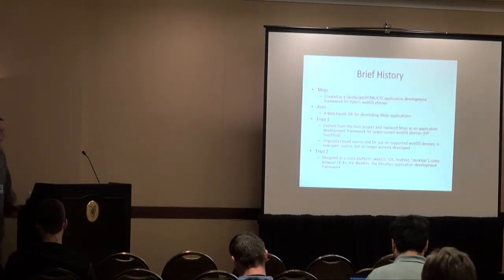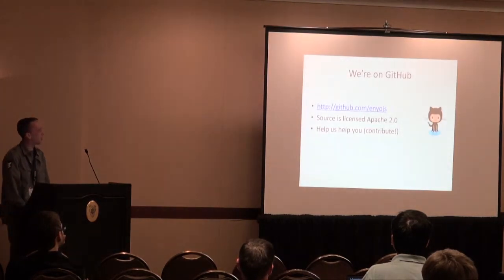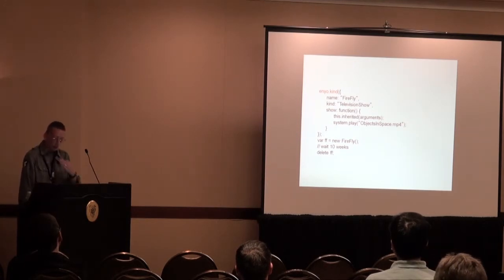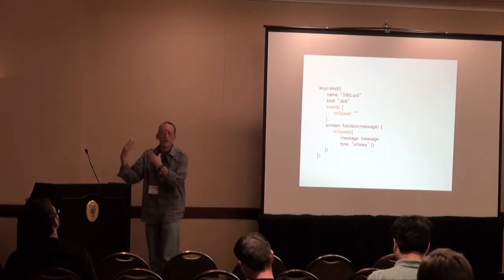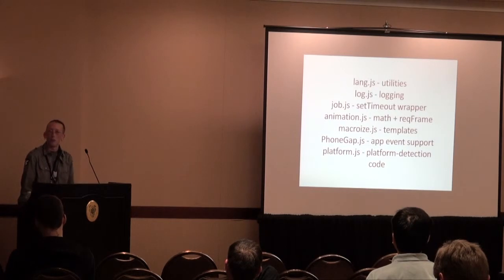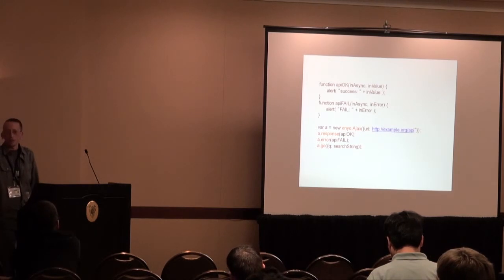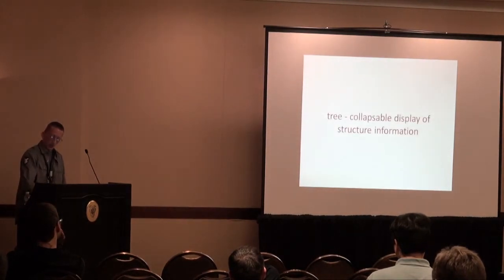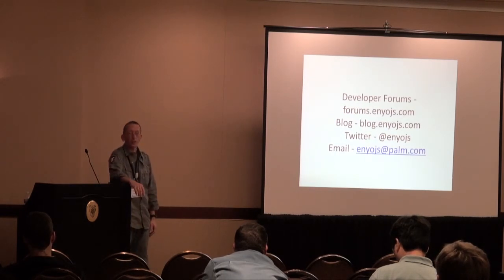"A Deeper Look at the Enyo JavaScript Framework" Dave Freeman, Palm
"A Deeper Look at the Enyo JavaScript Framework"
Dave Freeman, Palm - WebOS SWAT Engineer

In this session, we will explore the ideas behind the Enyo framework, a new JavaScript framework that takes the ideas of encapsulation and reusable code objects into the web application and mobile worlds. We will also explore the ecosystem of new libraries build on the Enyo core, especially the Onyx user-interface system which was designed to be beautiful and usable across multiple platforms.